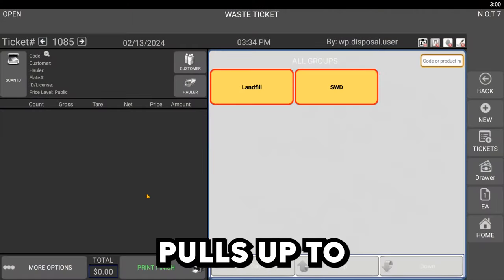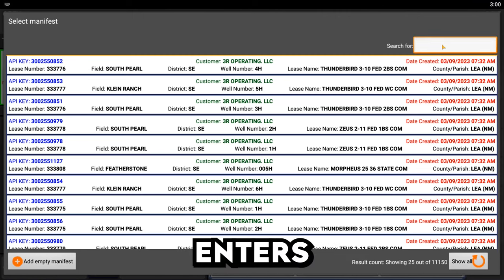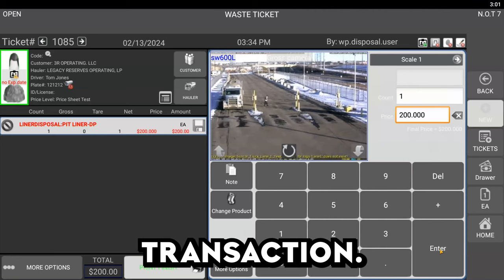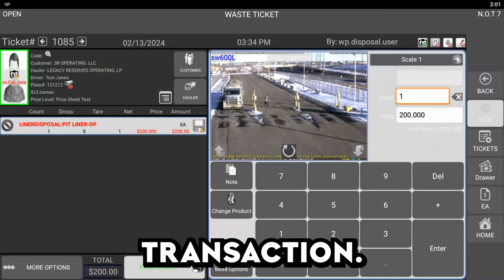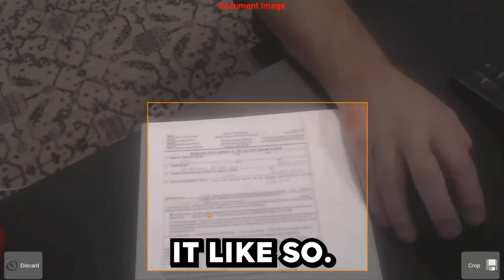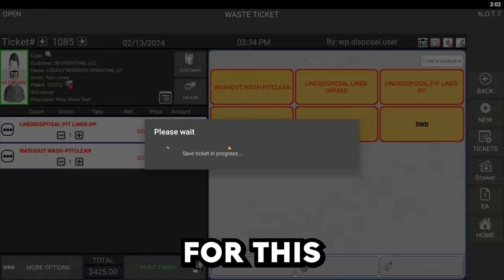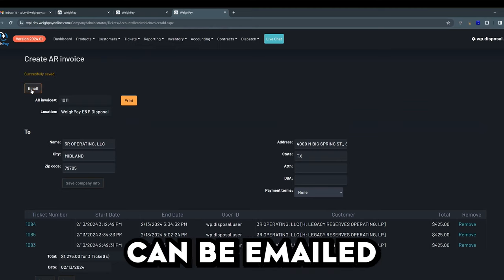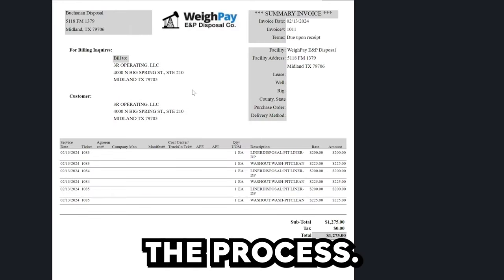WeighPay Waste Disposal Software Demo Video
WeighPay is a next-generation business management software platform that significantly increases your gatehouse ticketing throughputs at your Oilfield Solid Waste Landfill, SWD Disposal or Transfer Station Facility. Easily automate your manifests, integrate seamlessly with your existing equipment, and connect directly to your accounting solution (Netsuite, Quickbooks, Xero, MS Dynamics) for faster invoicing and payments.